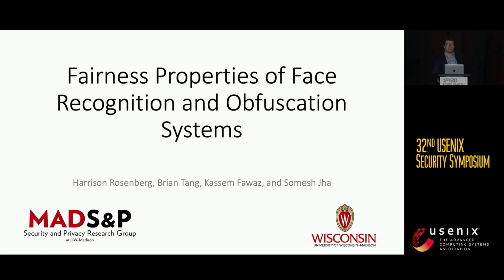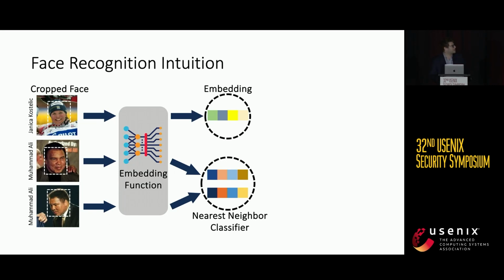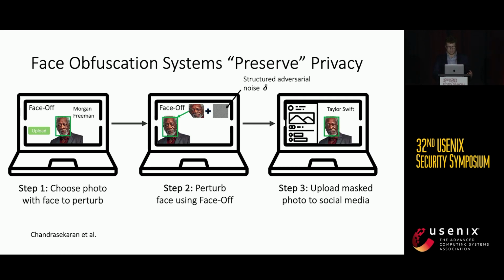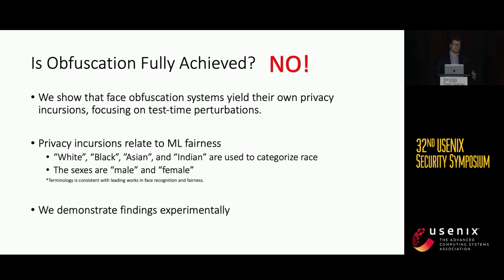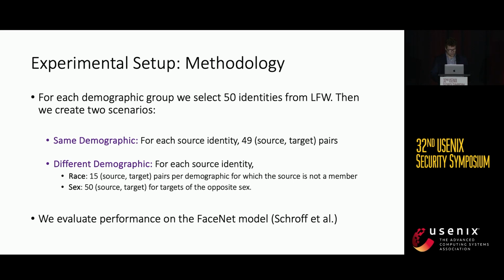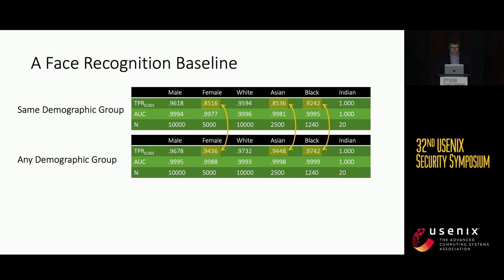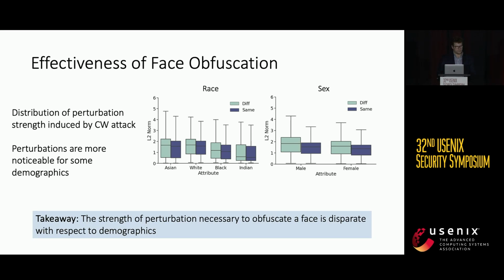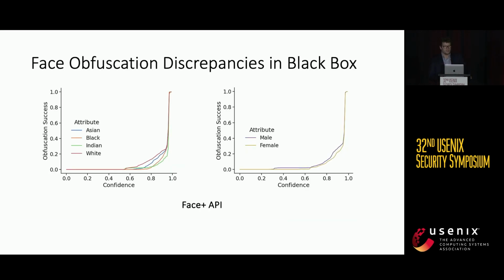USENIX Security '23 - Fairness Properties of Face Recognition and Obfuscation Systems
Harrison Rosenberg, University of Wisconsin–Madison; Brian Tang, University of Michigan; Kassem Fawaz and Somesh Jha, University of Wisconsin–Madison

The proliferation of automated face recognition in the commercial and government sectors has caused significant privacy concerns for individuals. One approach to address these privacy concerns is to employ evasion attacks against the metric embedding networks powering face recognition systems: Face obfuscation systems generate imperceptibly perturbed images that cause face recognition systems to misidentify the user. Perturbed faces are generated on metric embedding networks, which are known to be unfair in the context of face recognition. A question of demographic fairness naturally follows: are there demographic disparities in face obfuscation system performance? We answer this question with an analytical and empirical exploration of recent face obfuscation systems. Metric embedding networks are found to be demographically aware: face embeddings are clustered by demographic. We show how this clustering behavior leads to reduced face obfuscation utility for faces in minority groups. An intuitive analytical model yields insight into these phenomena.